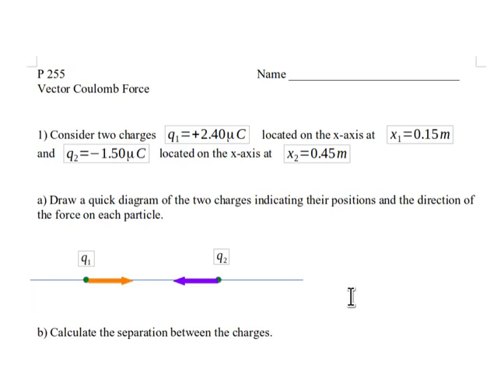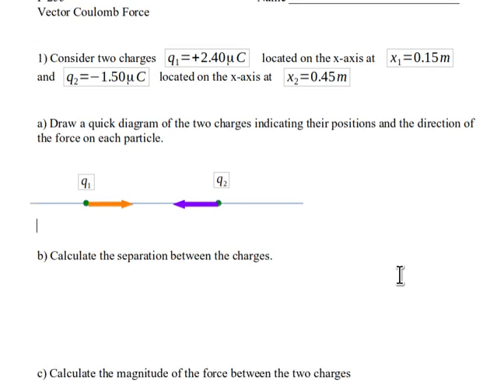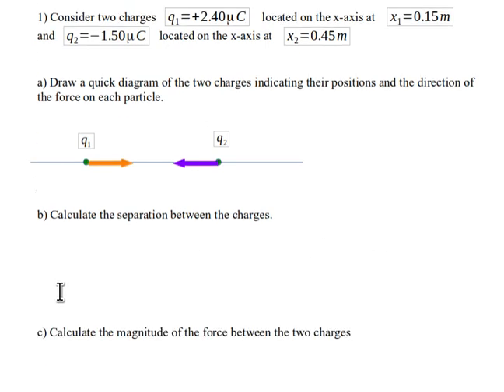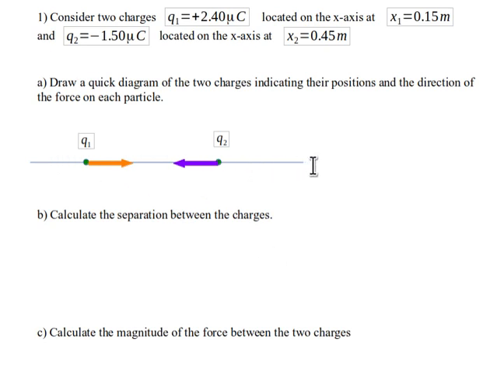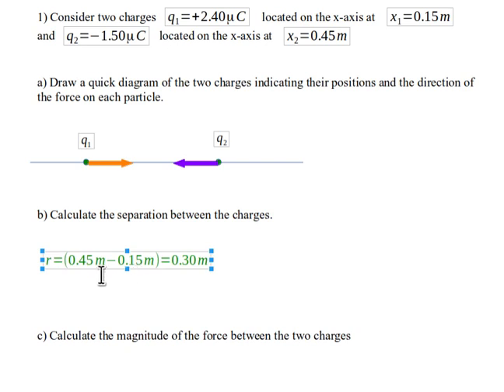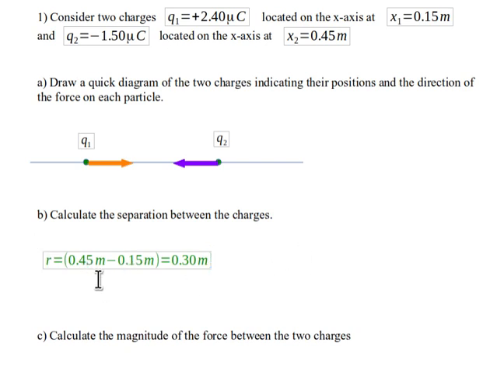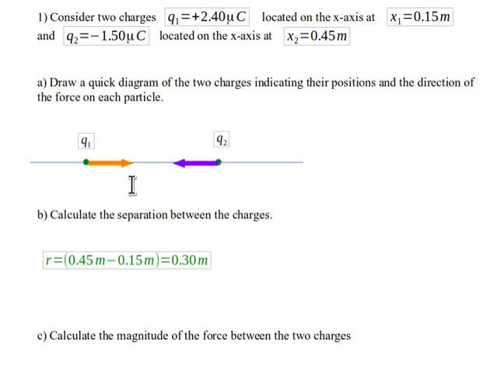vector coulomb front b